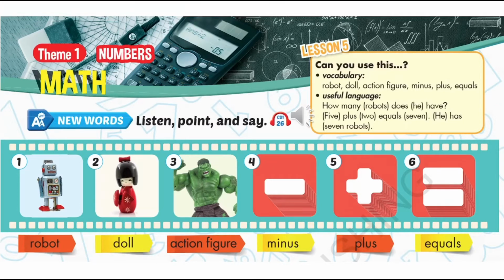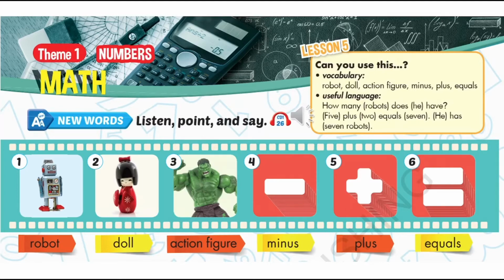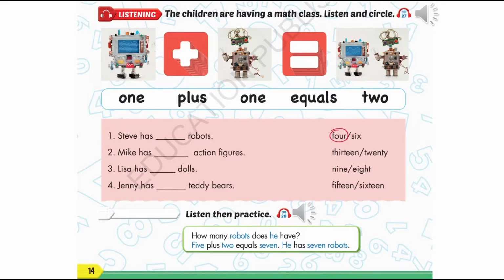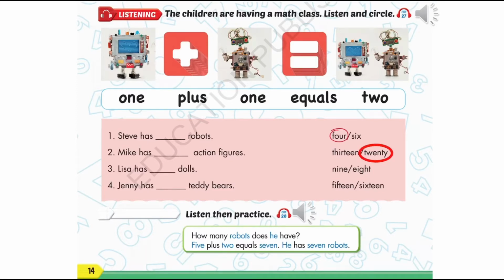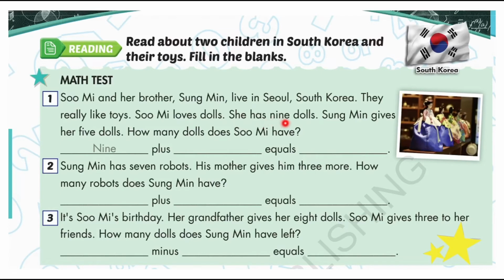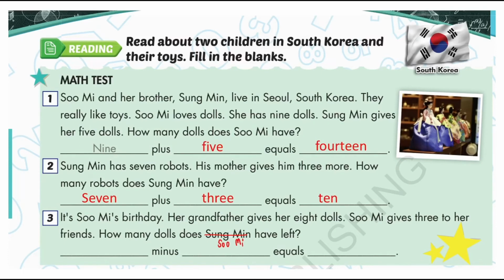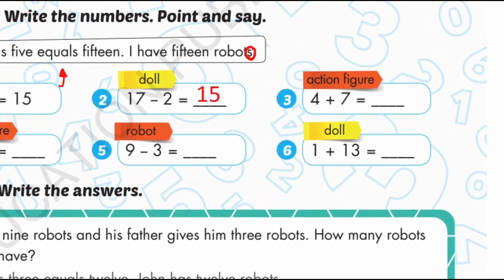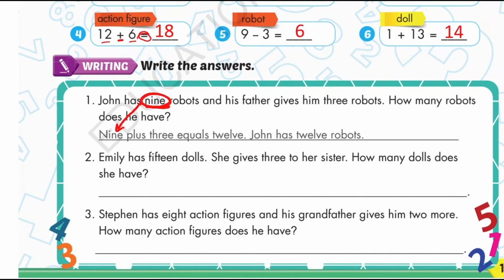P.3 IEC lesson 4